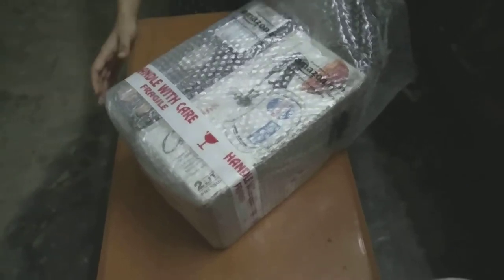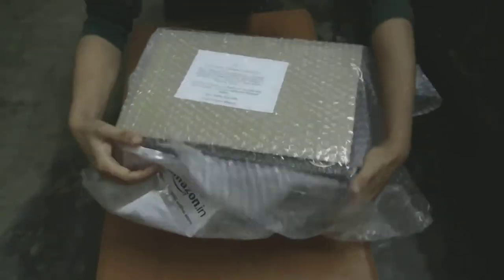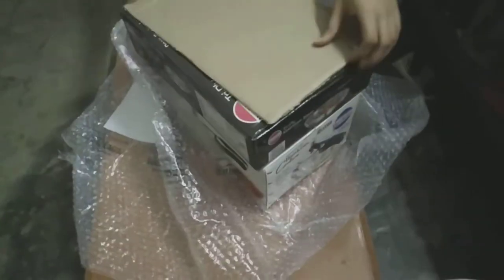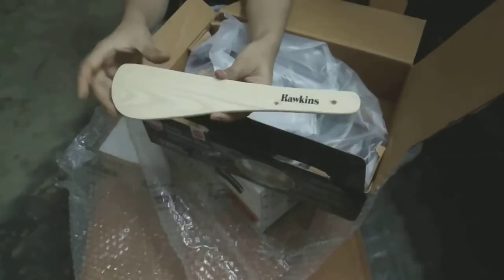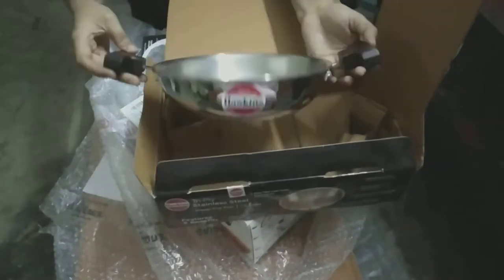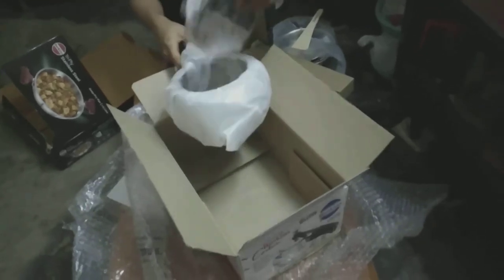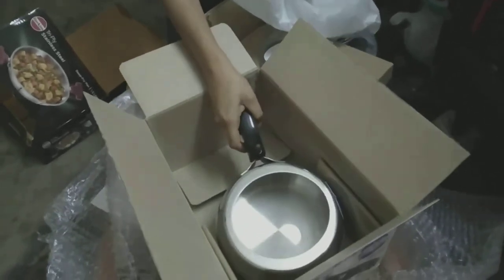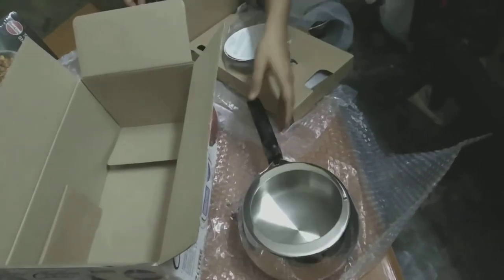Hawkins Stainless Steel Contura Pressure Cooker and Tri-ply Stainless Steel Deep-Fry Pan (Kadhai)